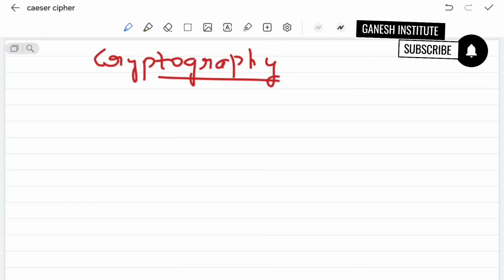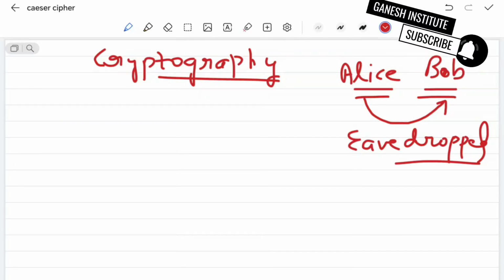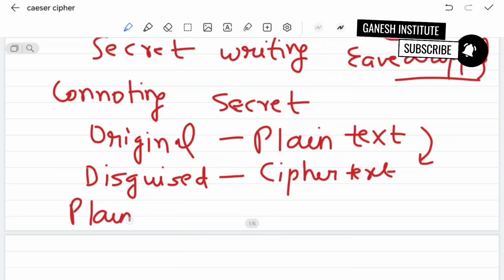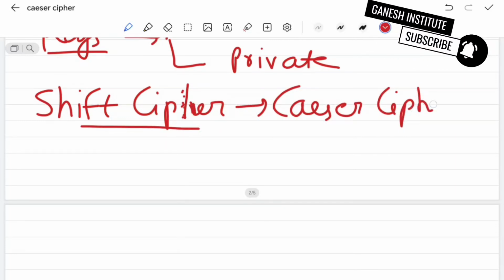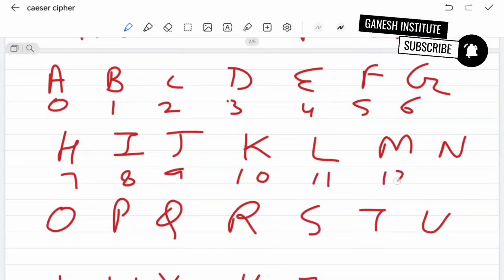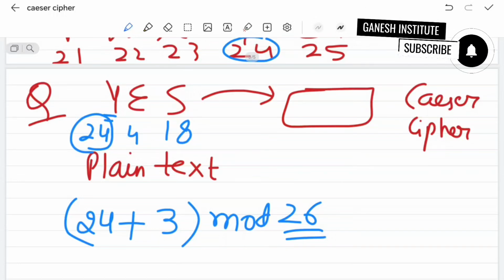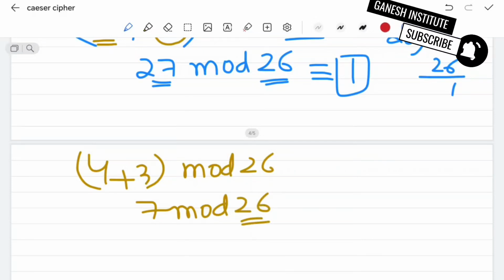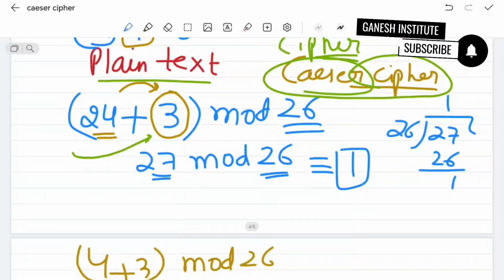Caeser Cipher | Cryptography | MMTE006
What is cipher text
What is plain text
What is encrypted message
What is non encrypted message